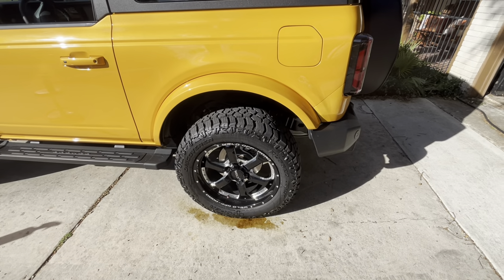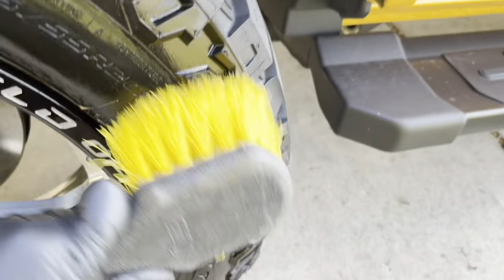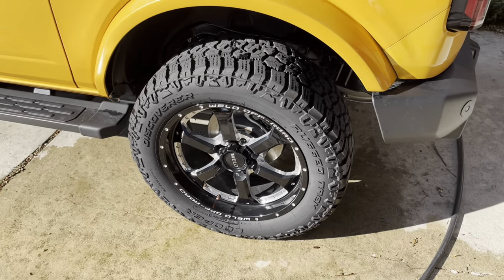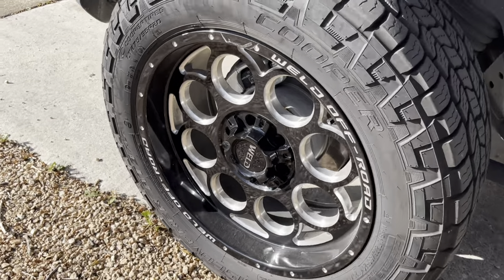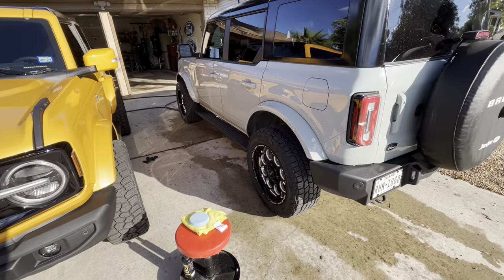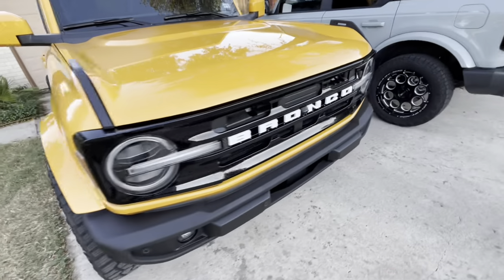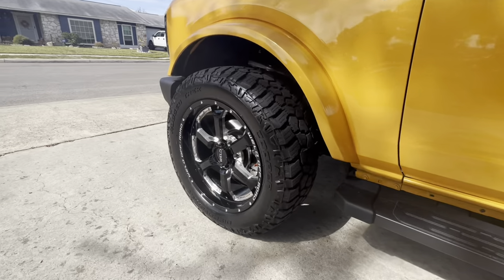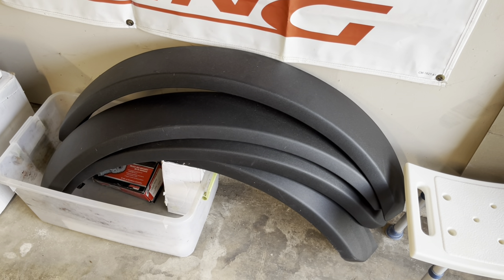Dress your tires like a PRO!!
Welcome back today and show you how to dress your tires without using those old-school greasy silicone based tire dressings that sling oil all over your paint.
The song Lex Luthor has been purchased with a lifetime subscription from soundstripe to use in all of my videos.